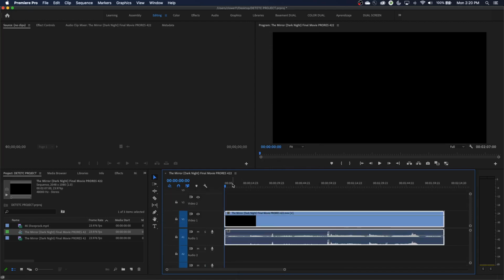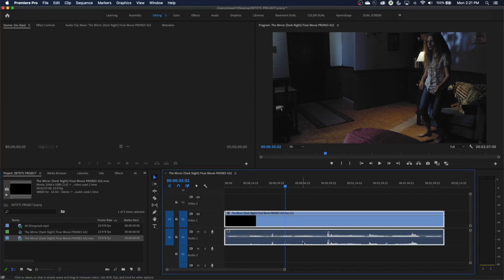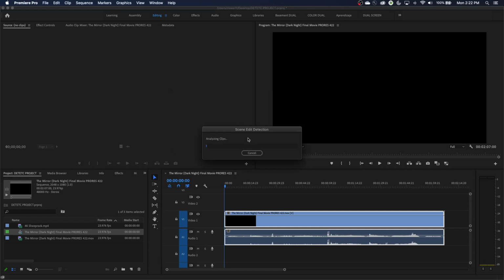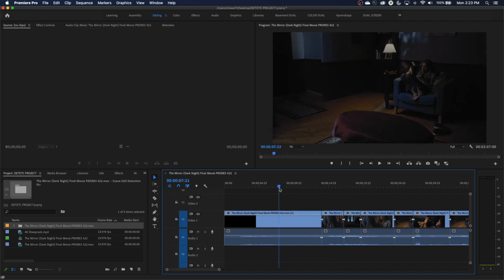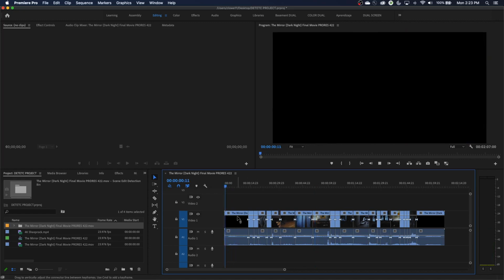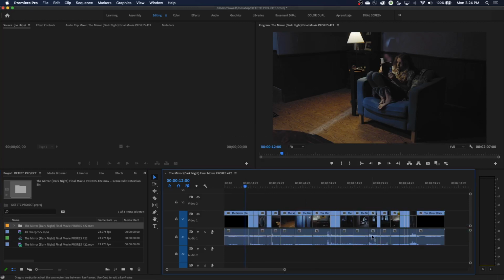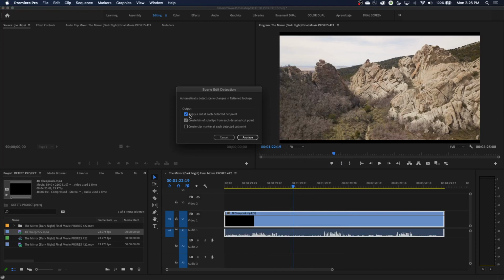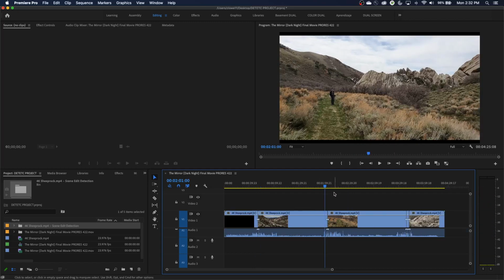E59 - Scene Edit Detection - Adobe Premiere Pro CC 2020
This demonstrates the new feature in Premiere Pro 14.4 update, the Scene Edit Detection, which detect cuts in a flattened movie file.